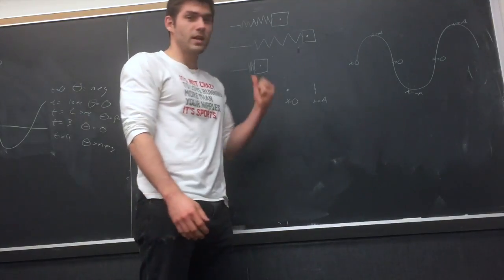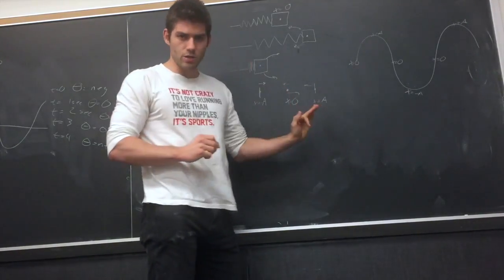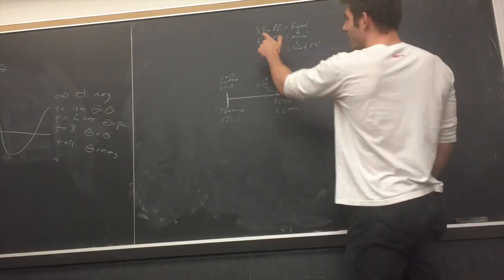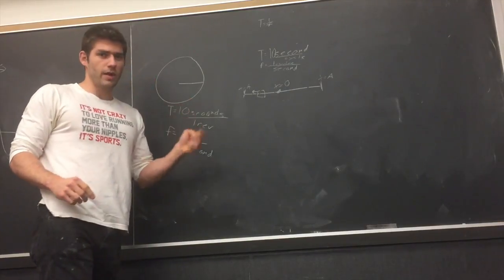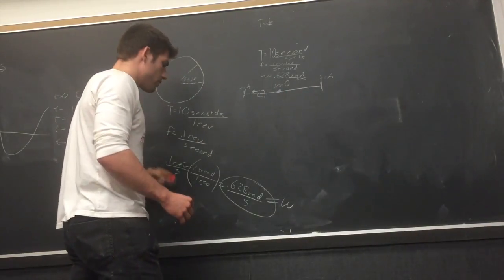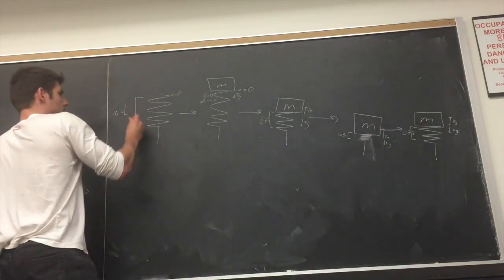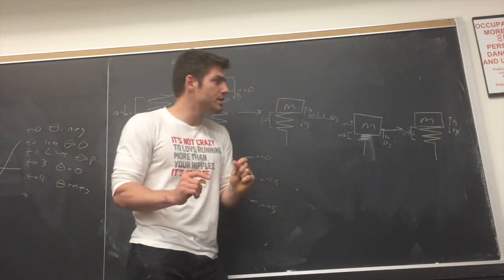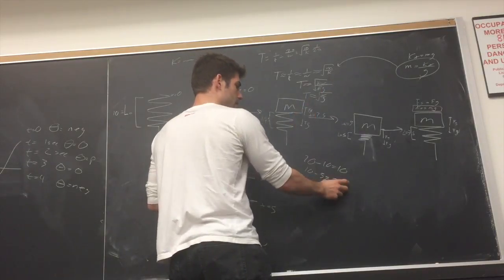Chapter 14: Simple Harmonic Motion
This video is about Chapter 14: Simple Harmonic Motion